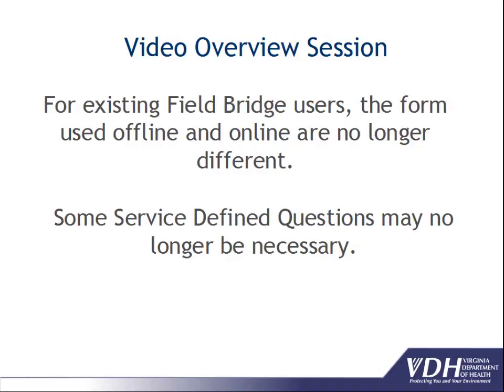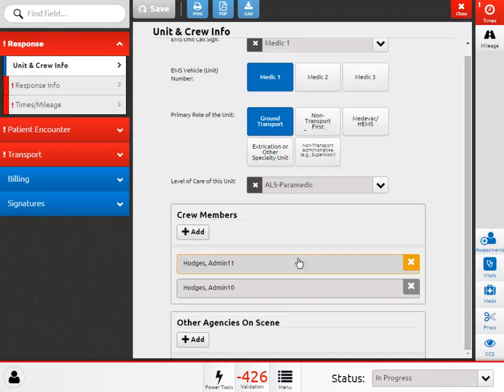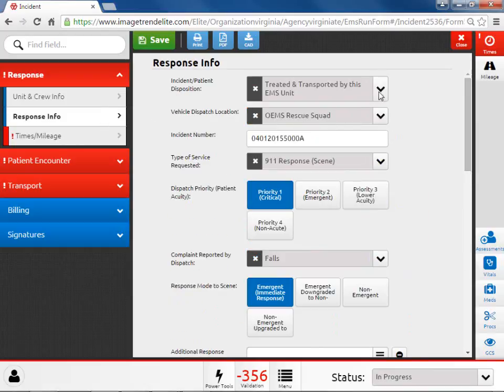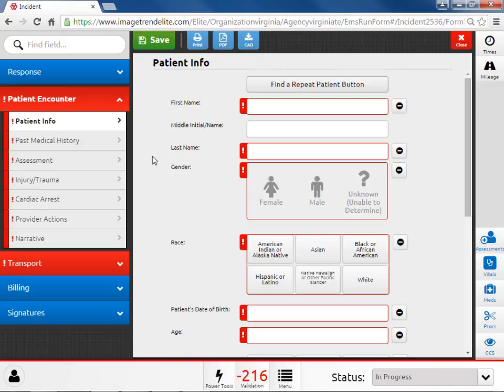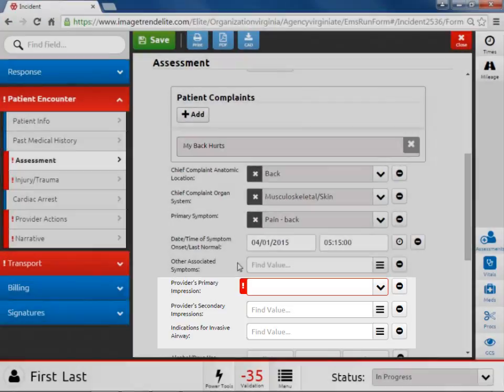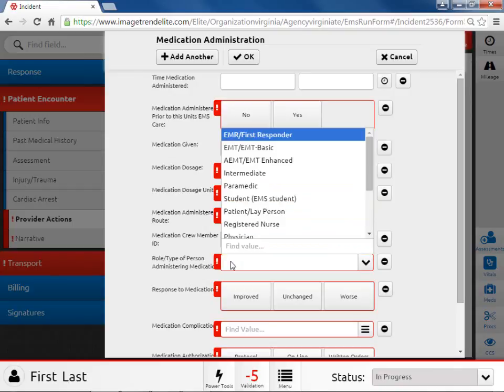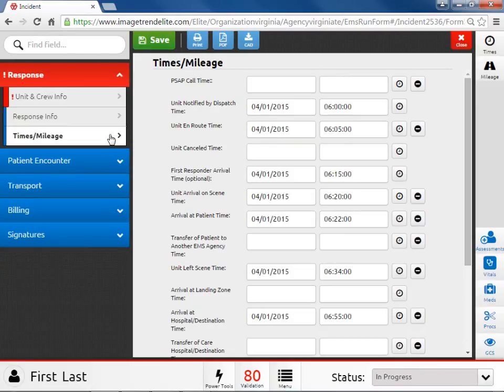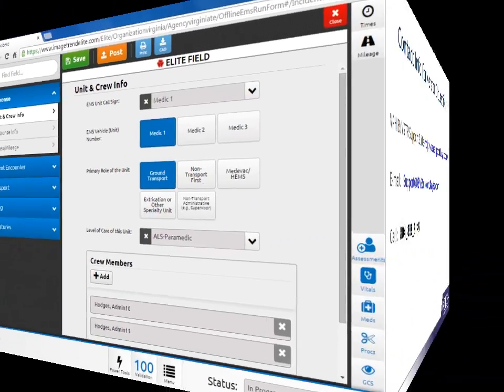VAv3 EMR Overview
Designed to show all users how to navigate the new medical record form and how the features contained within the form work.